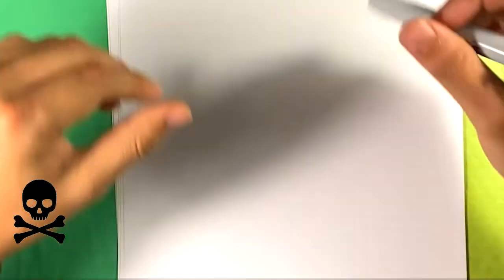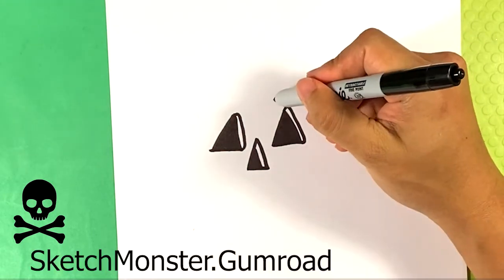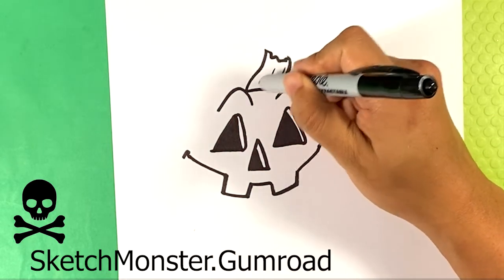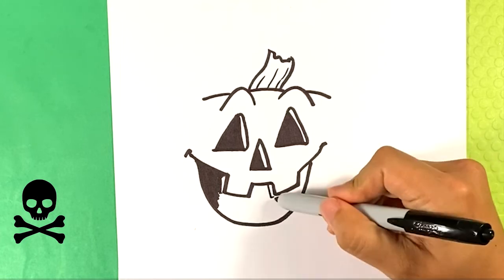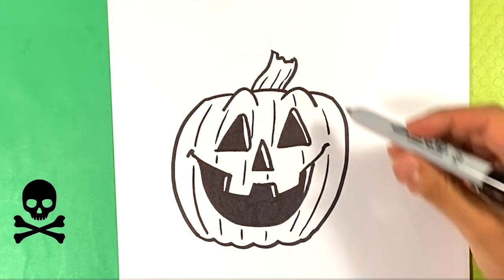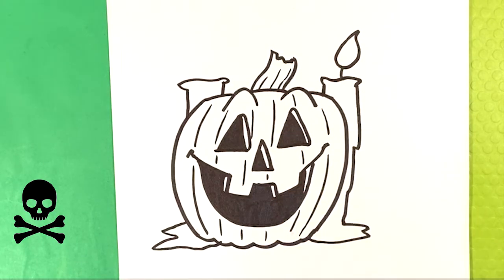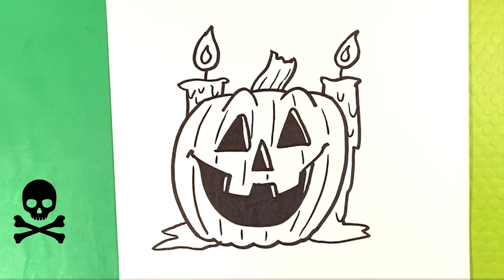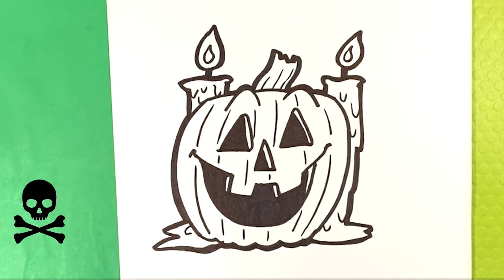jack o lantern halloween drawings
In this drawing lesson for beginners, I’m gonna go over how to draw this creepy ghost. This character is so creepy. There are some of the scary tutorials I'm going to have on the channel this month.  This version is so great. Share the Video! if possible. Share the video if you enjoyed it Let's Go!

Cool Links __________________________________________________